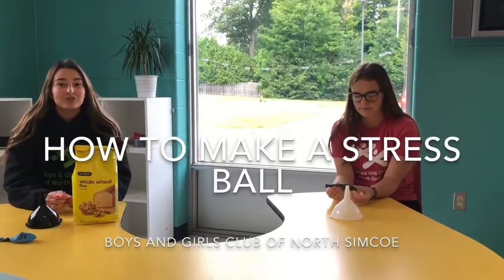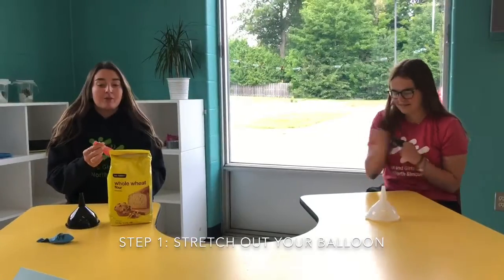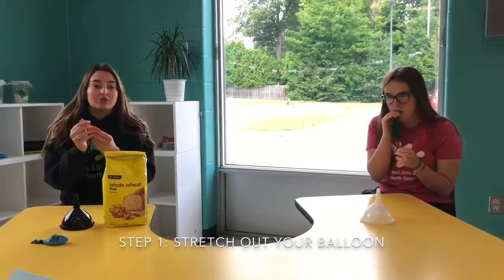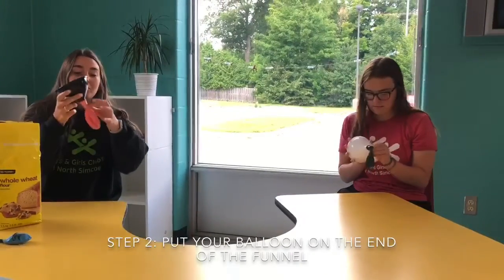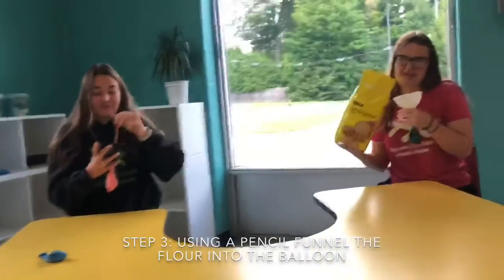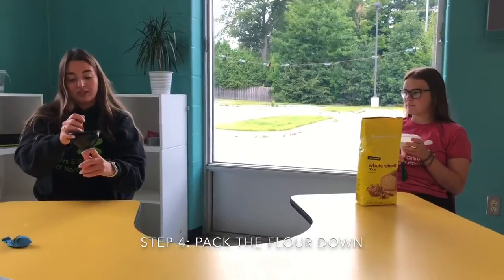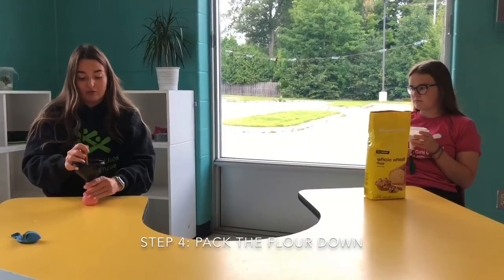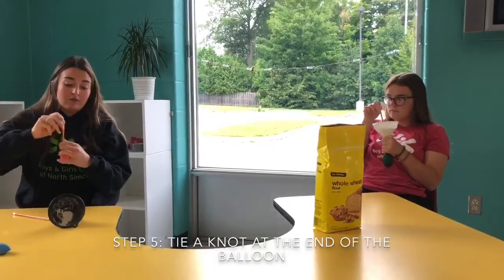Making Stress Balls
A fun and fairly easy to make activity with an awesome result!